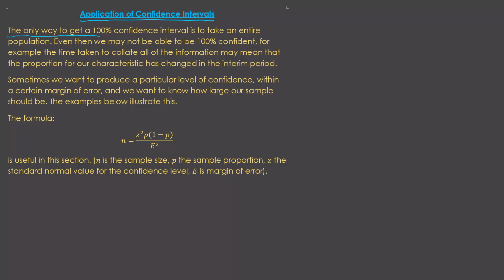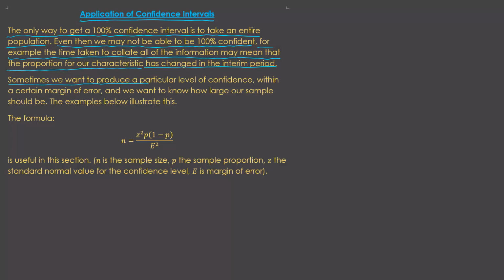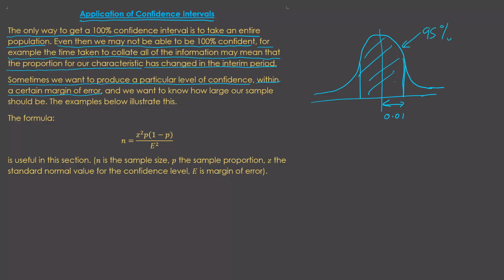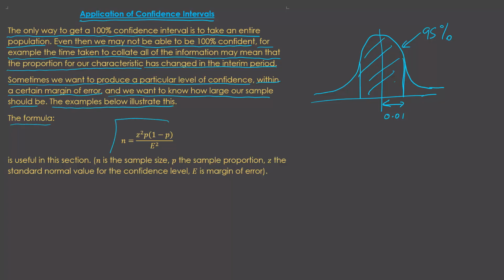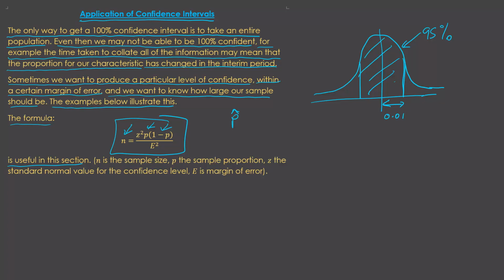Y12 Methods Sampling and Proportions Application of Confidence Intervals Intro